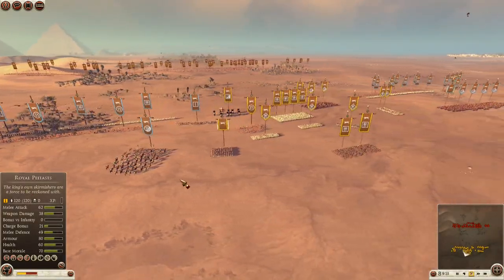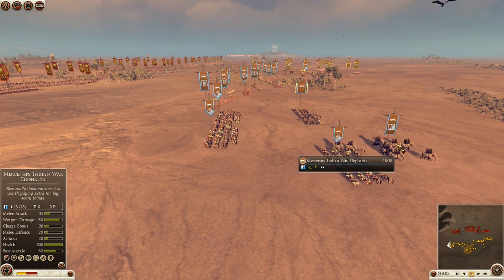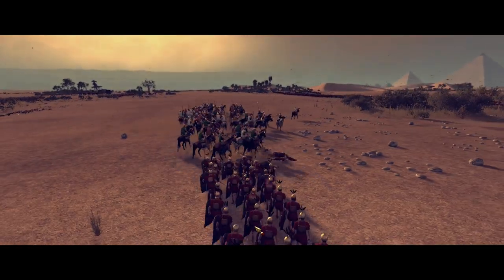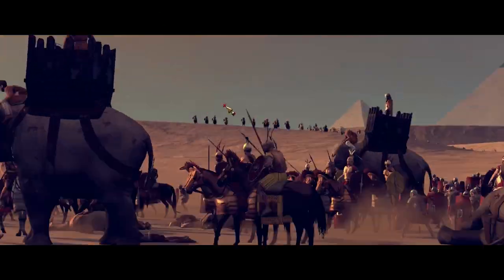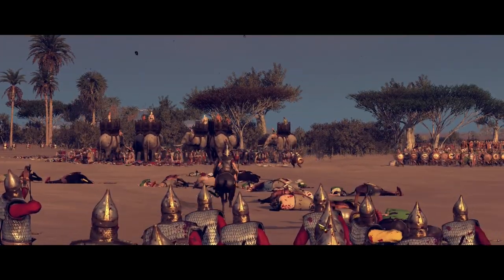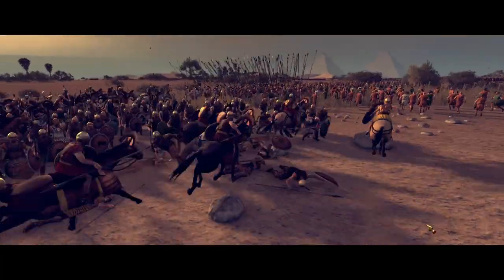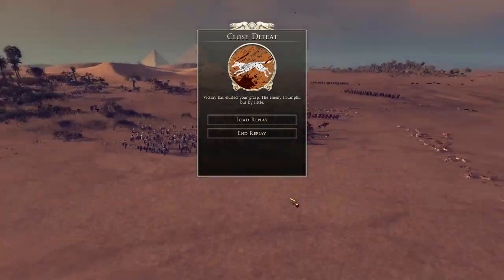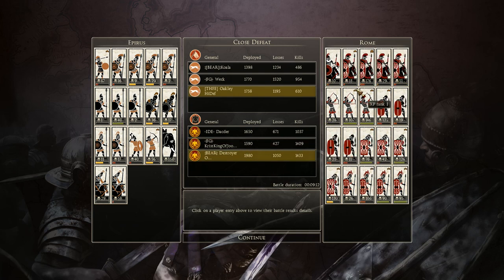Epirotes vs the 8th Legion (Massive Battles)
We kick it back and enjoy some awesome, chaotic combat!

Team Epirus:
:l[BEAR]l: Koala
-l FG l- Weck
[THFE] Oakley HiDef

Team Rome:
-IDE- Dacder
-l FG l- KristKingOfJoos
:l[BEAR]l: Destroyer Of Worlds